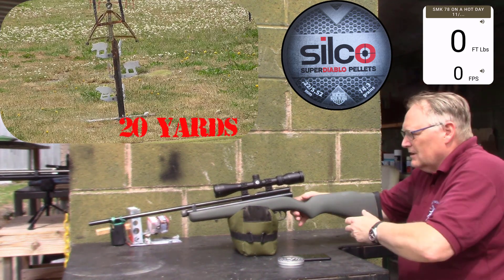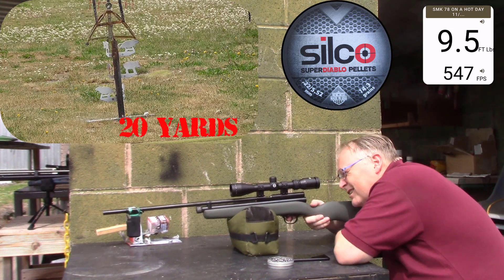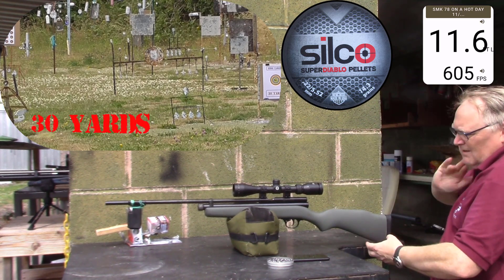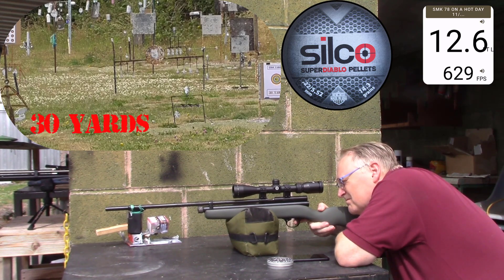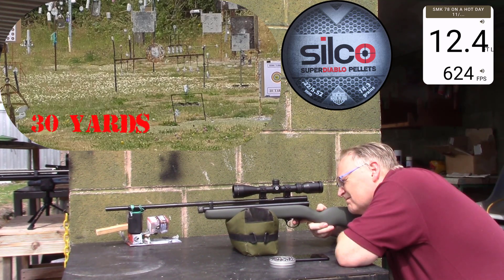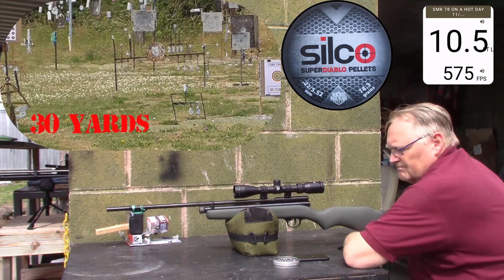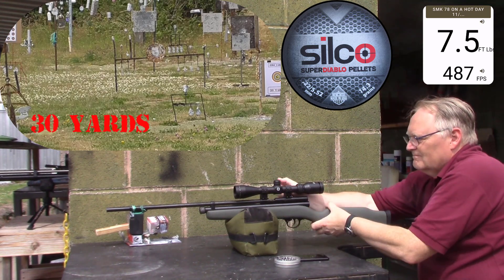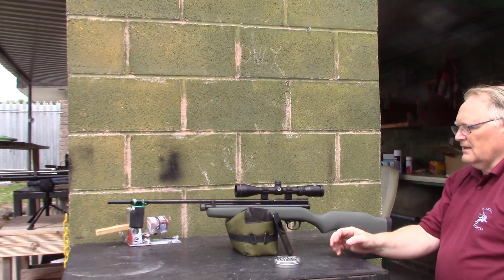The SMK SX78 C02 Rifle - Comparing Cold Weather to a Hot Weather Effects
In this final video showing the differences that are made to power outputs of C02 rifles and pistols through temperature variations.
My first test was done in the early part of the year and achieved an average of around 7 ft/lbs. My last video was a little warmer and averaged around 9 ft/lbs of energy. I chose this test as the weather was the hottest to date. It really made a big impact on the power out-come and shot count, compared to the previous tests. This really did surprise me on the day.